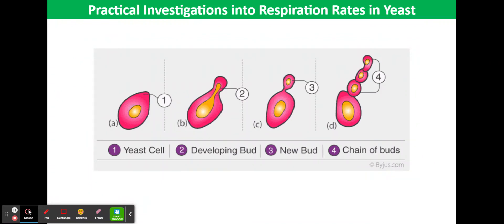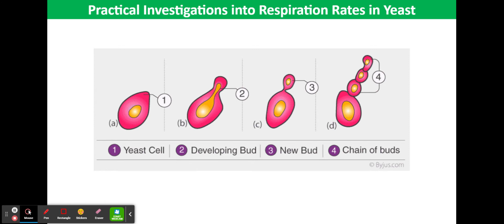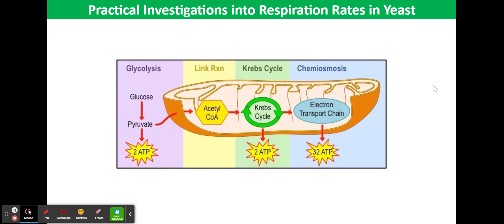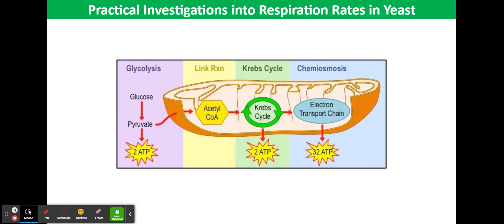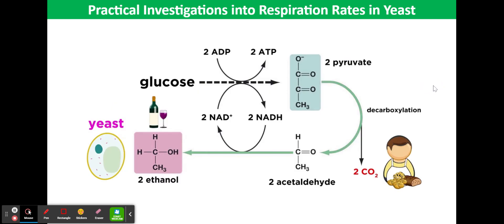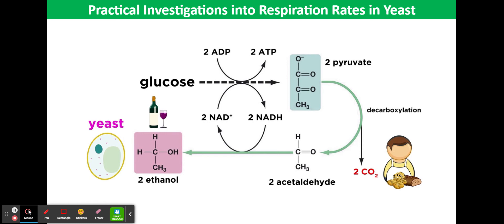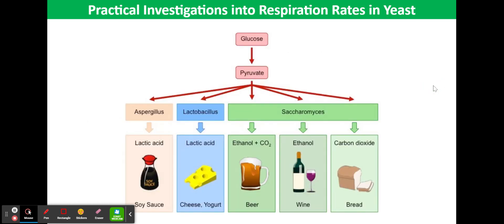Practical Investigations into Respiration Rates in Yeast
OCR A Level Biology -  Respiration - Practical Investigations into Respiration Rates in Yeast